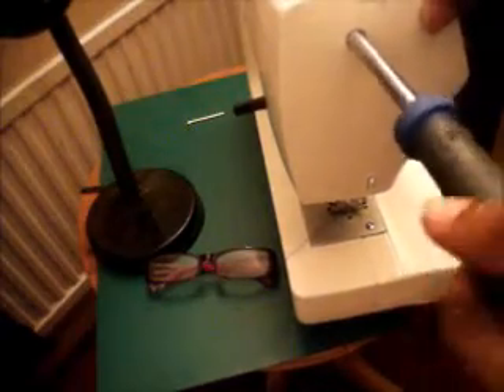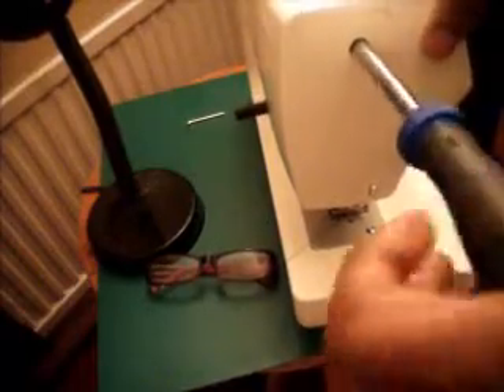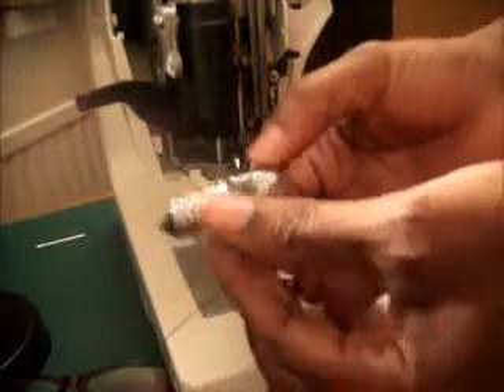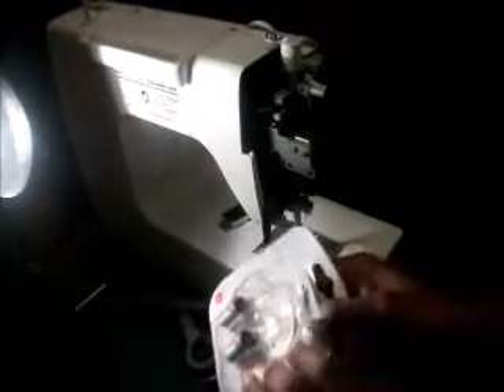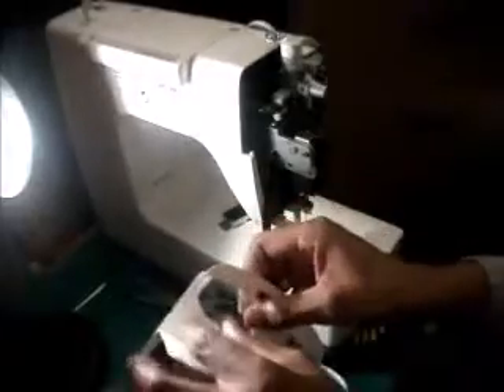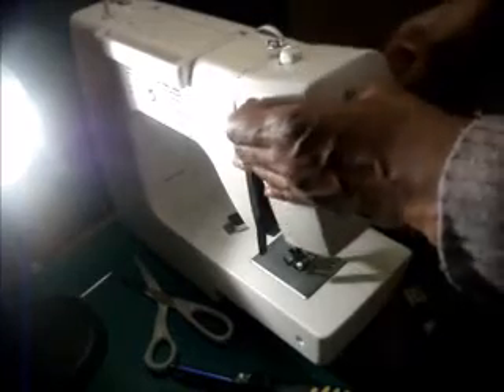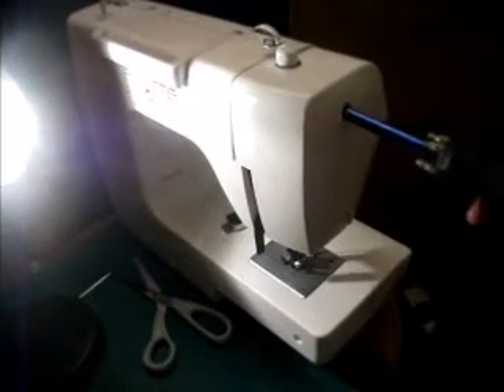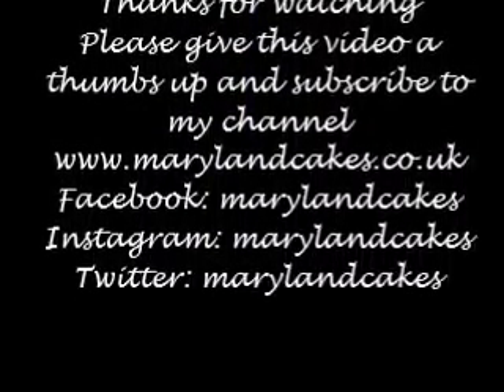How to replace a sewing machine light bulb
How to replace a sewing machine light bulb using a fridge bulb. SES , 15V, 240W